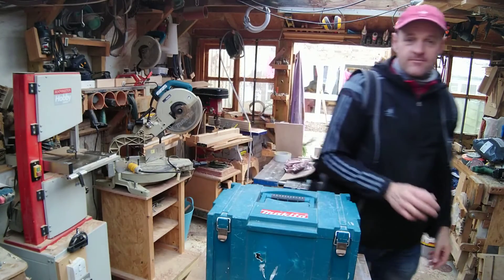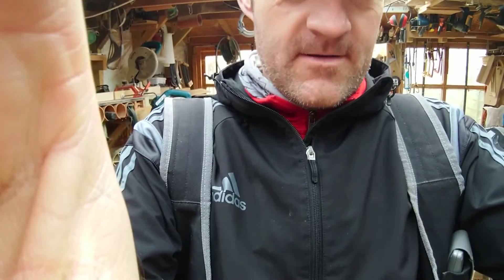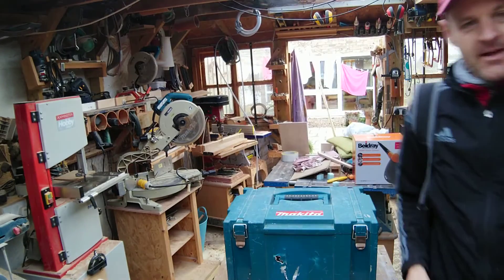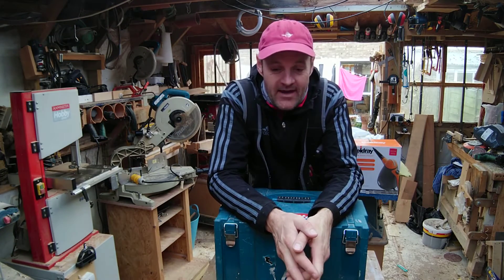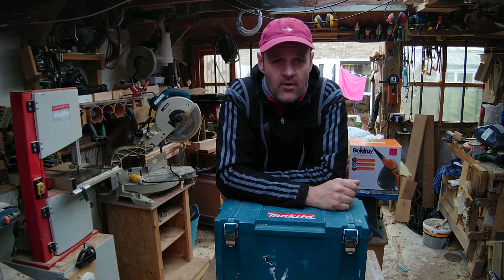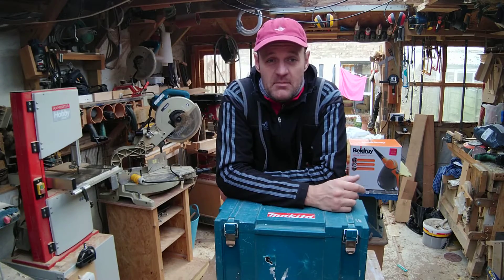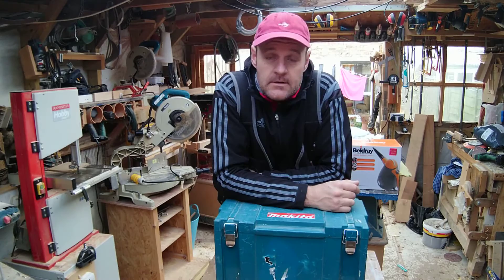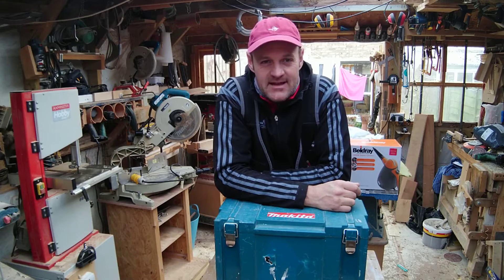Subscriber Thanks and Christmas Greetings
Next year I will be reviewing some of the tools I have used over the last 20 or so years in the woodworking industry.